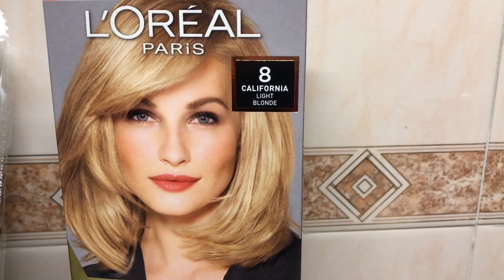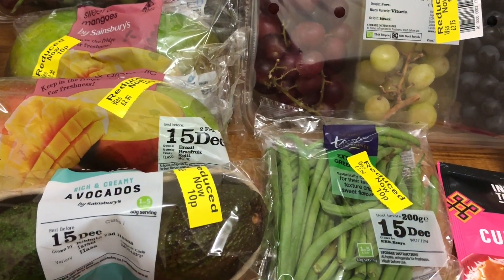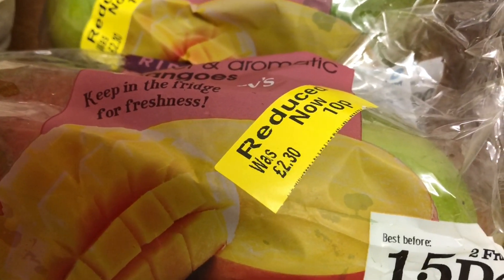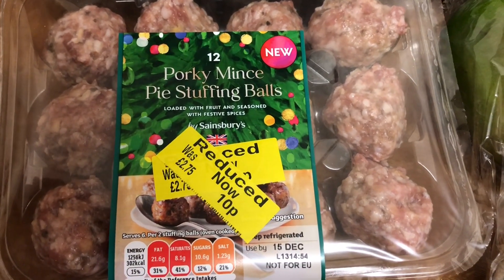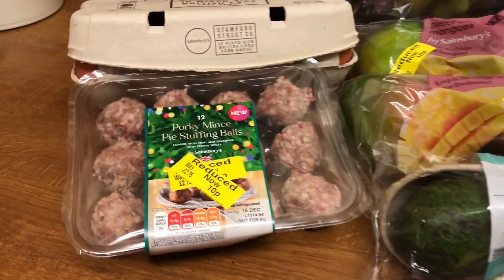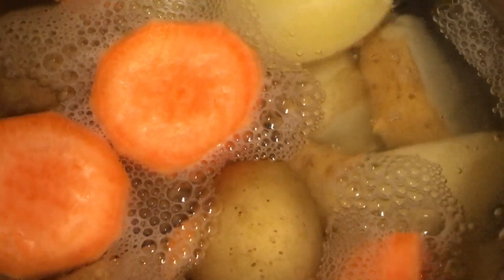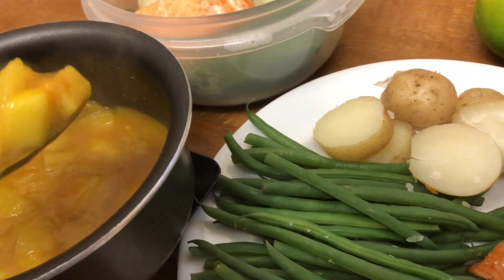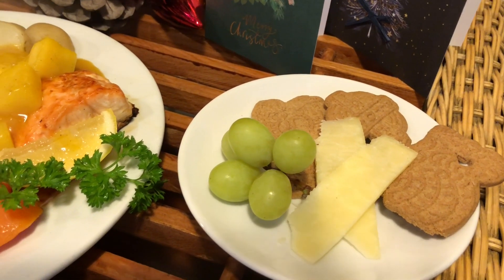AMAZING DEALS ! | MEET UPS | A HEARTFELT THANK YOU | 🎄CHRISTMAS 🎄 FRUGAL LIVING VLOG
I called at Sainsburys at just the right time as they were reducing down to 10p again, I make a healthy budget meal from my buys… for pennies! I harvest the few Christmas potatoes I grew. After filming the steam train video on Sunday, my cousin took me to lunch, it was delicious and I meet up for coffee with an old friend.

If you’ve enjoyed the video, give it a 👍. I POST FRUGAL LIVING THROUGH THE WEEK and on Sundays I like to forget the chaos and get out in nature, so my SUNDAY VIDEOS ARE MORE RELAXING, MINDFUL ONES.
Clicking the 🔔 and selecting ‘all’ lets you know when I upload new content.

Thank you to those who have left comments. I send you all my best wishes. 🤶
Happy Holidays 🙋‍♀️take care .